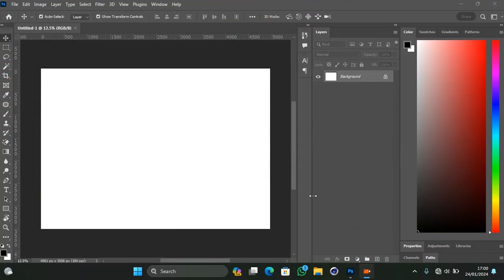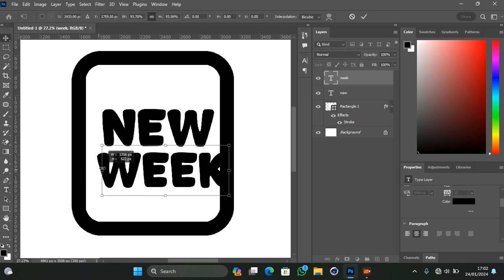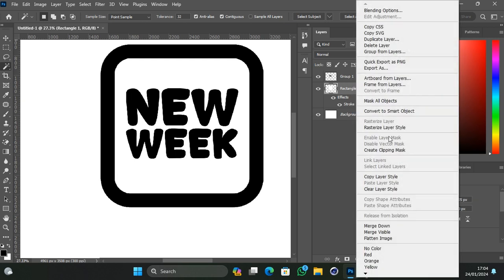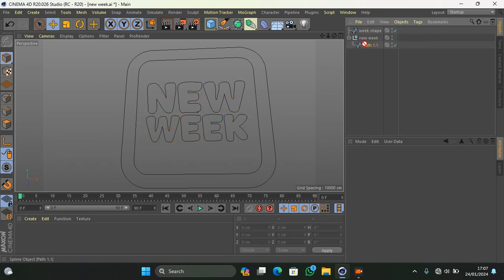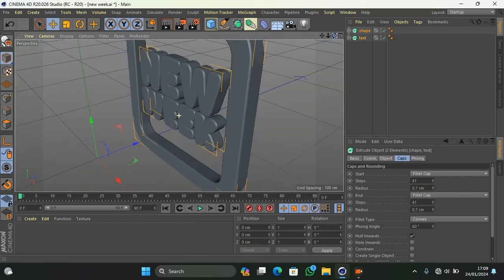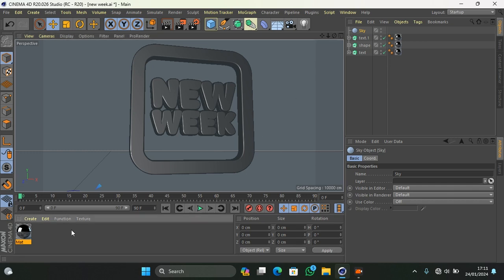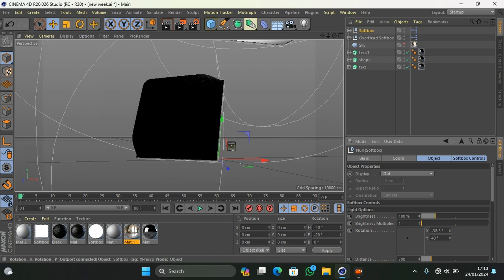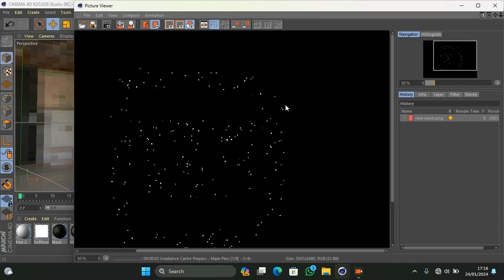3D TEXT DESIGN USING ADOBE PHOTOSHOP AND CINEMA 4D